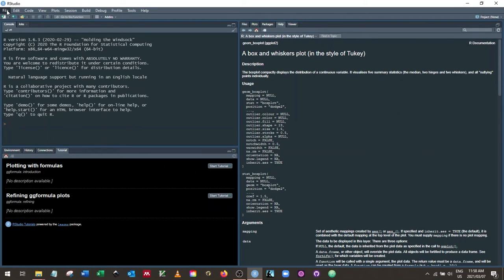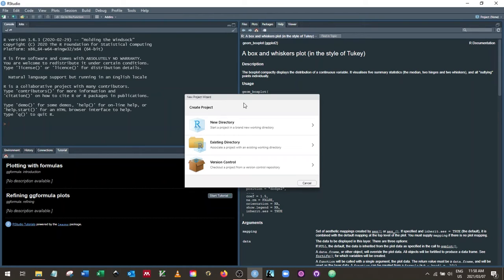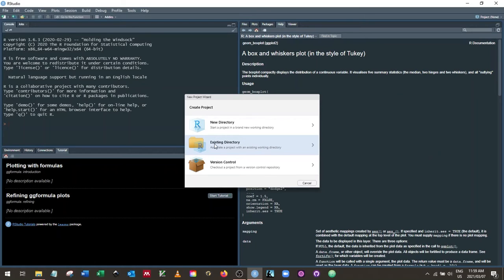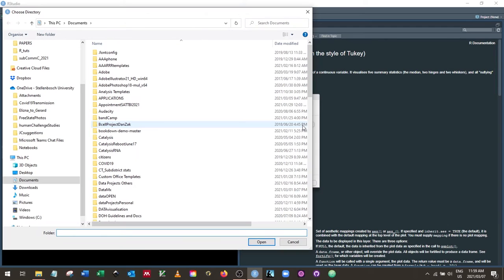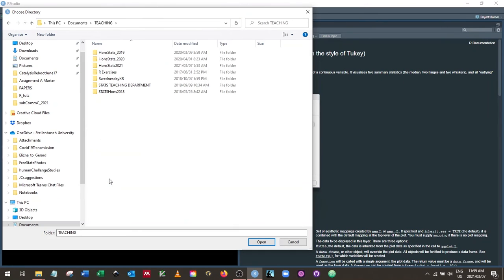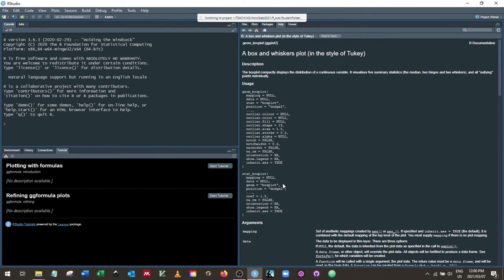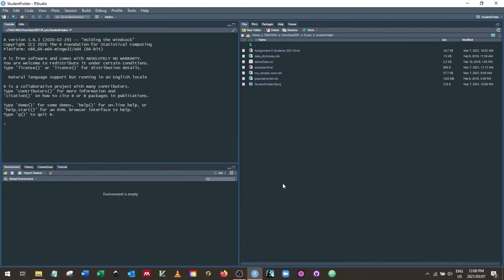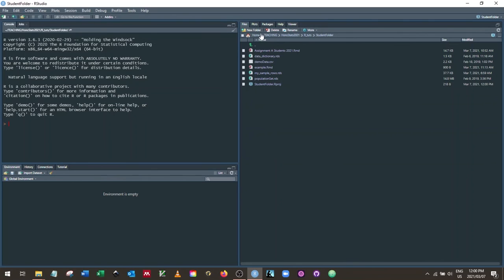RstudioOverview 02 createProject